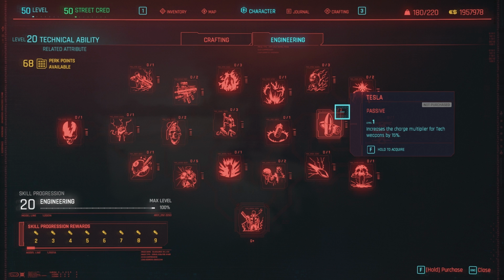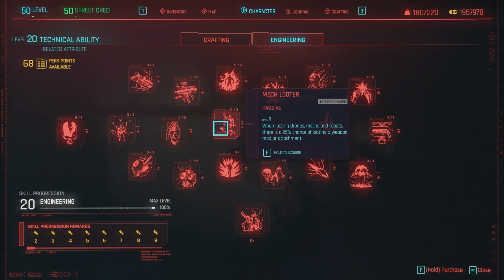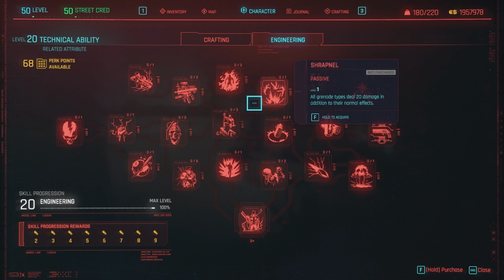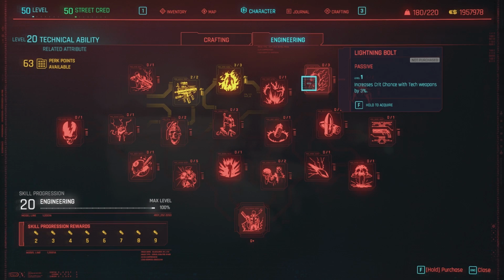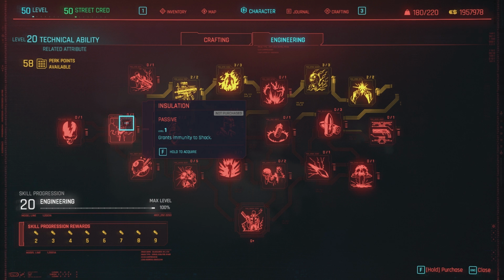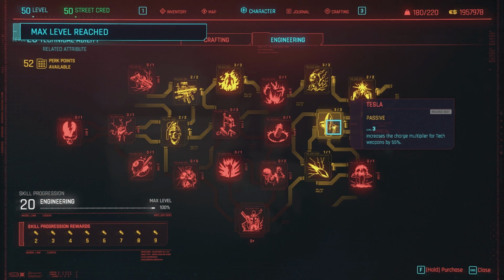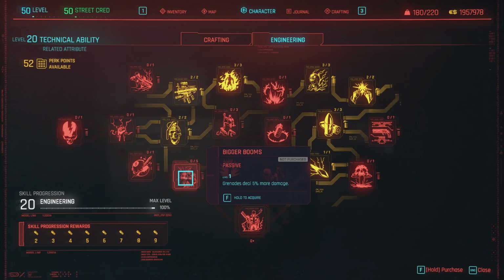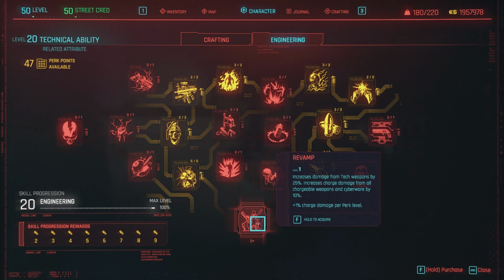Engineering Tree Full Breakdown - Testing Every Skill! (Cyberpunk 2077)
In this video I tested all of the perks in the Engineering Tree for Cyberpunk 2077. I also show you which are not currently working! Let me know what other trees you want me to cover next! Hope you enjoy!